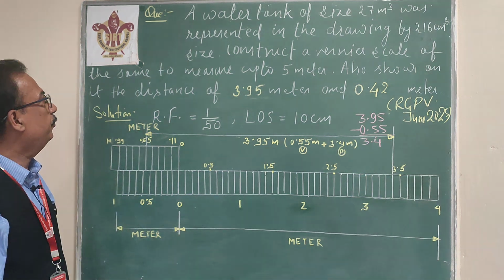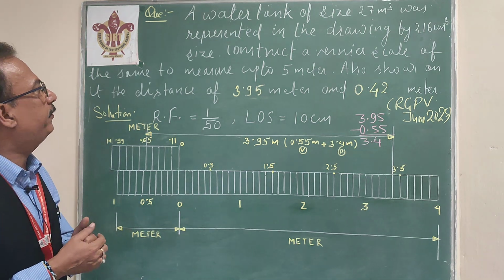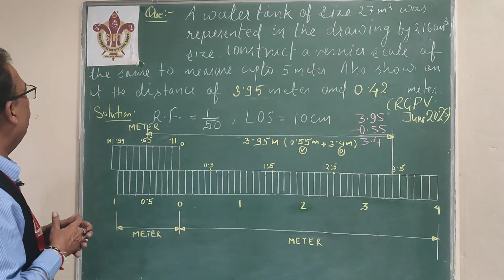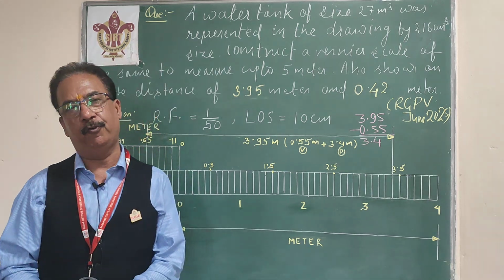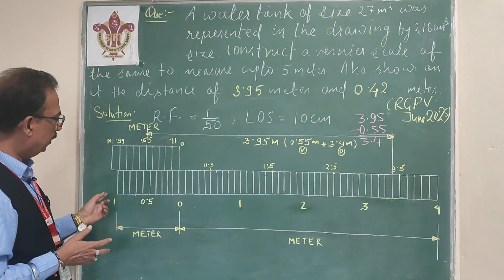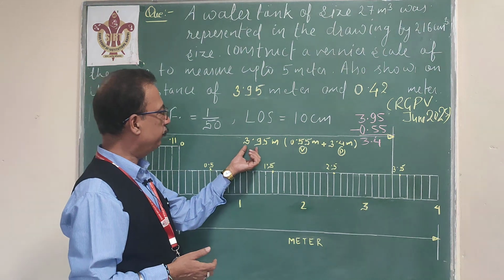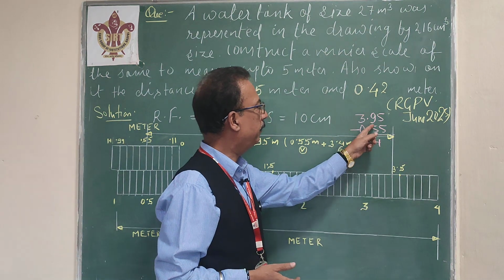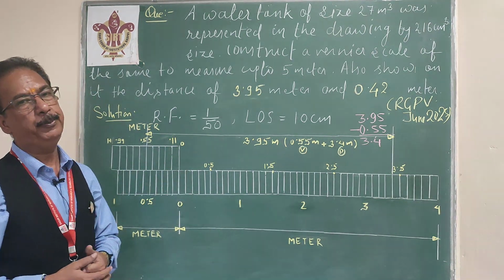Vernier Scale (RGPV JUNE 2025) EG /ED B Tech First Year by Prof Dileep Jigyasi SIRT The SAGE Group